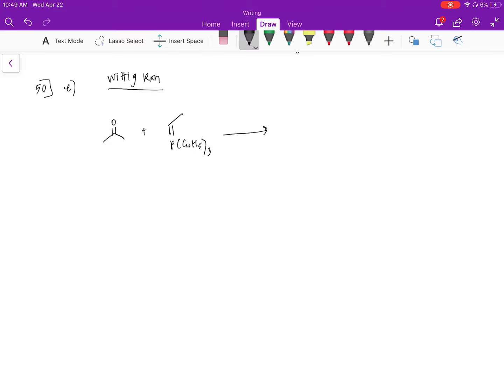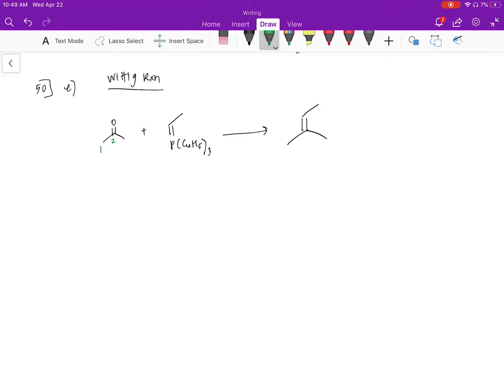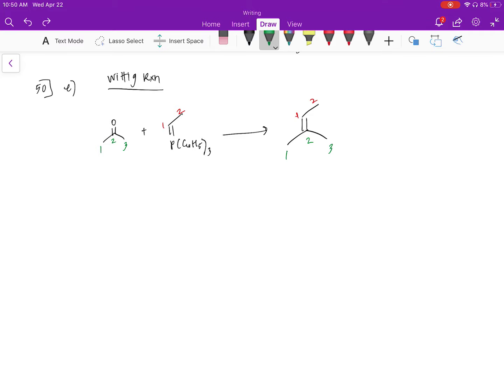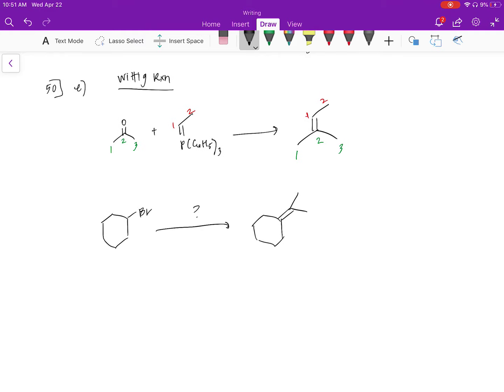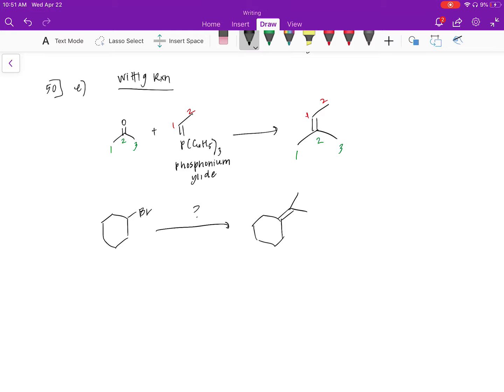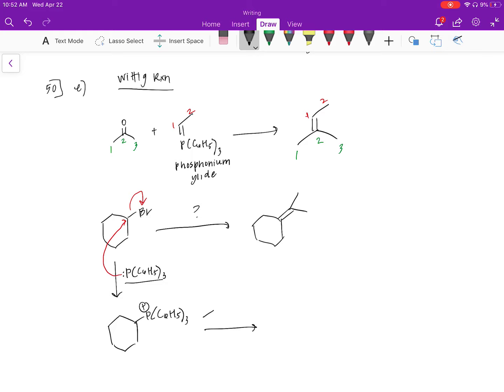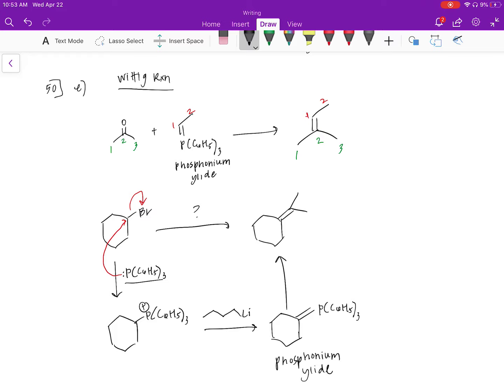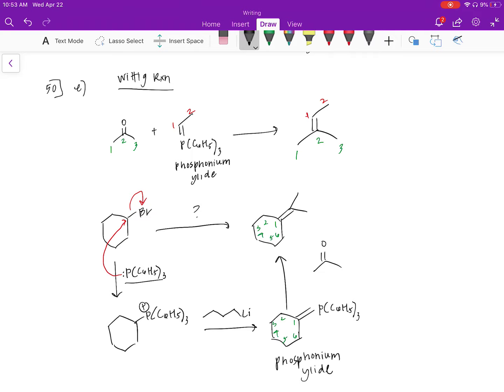Ch. 16 Problem 50e